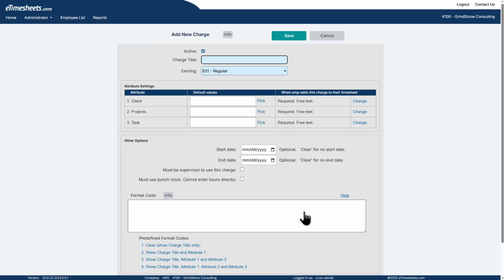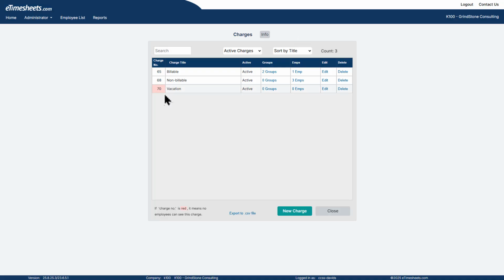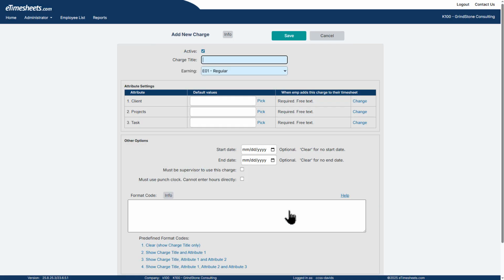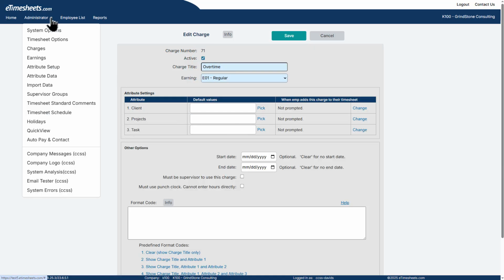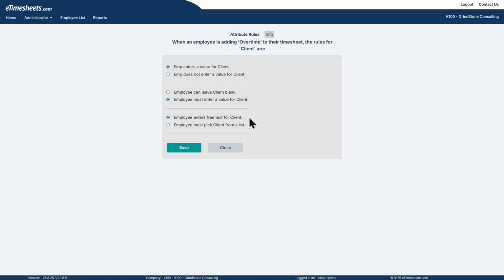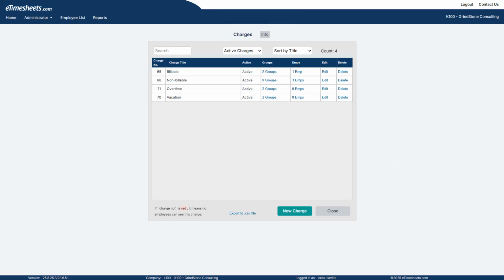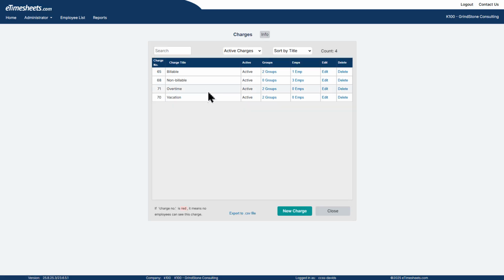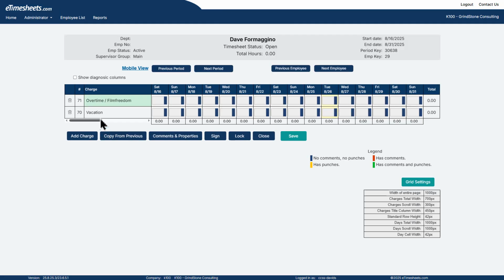Charges (How To) - eTimesheets.com